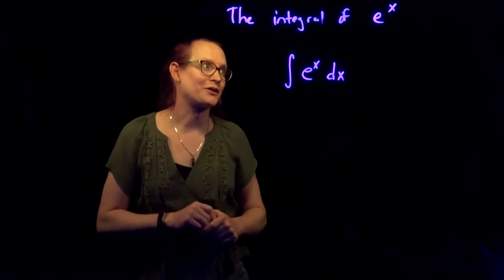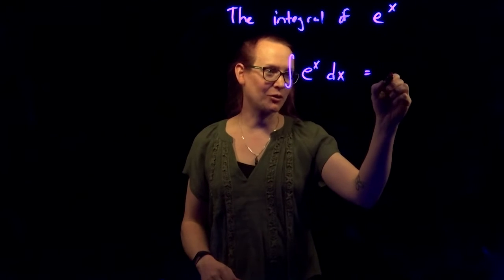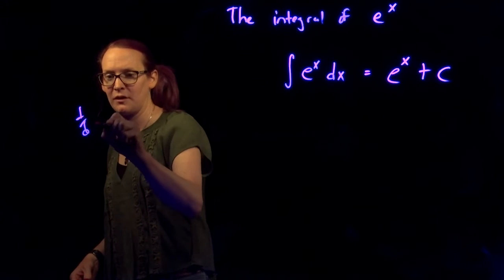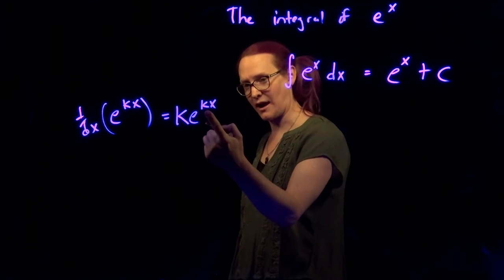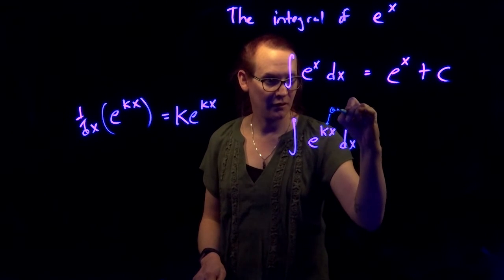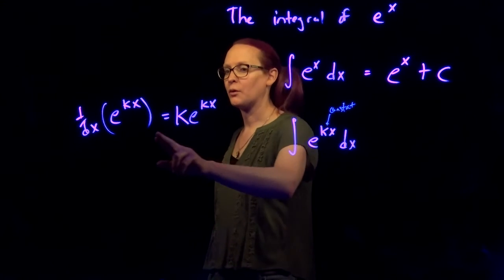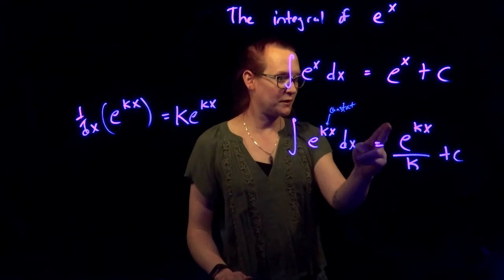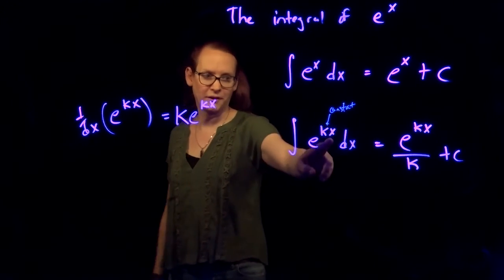The integral of exp(x) is exp(x) | Calculus (integration)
The integral of e^x is e^x.

0:00 integral of e^x is e^x
1:10 integral of e^(kx) is e^(kx) / k